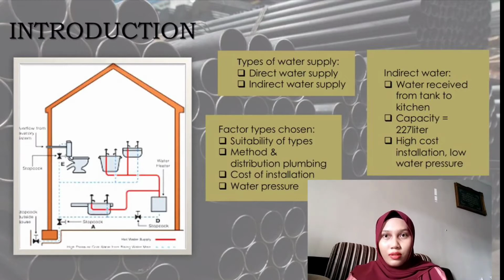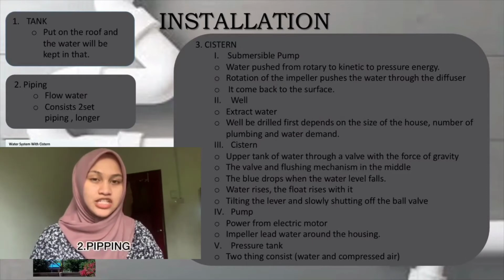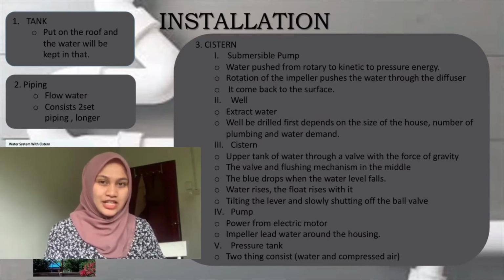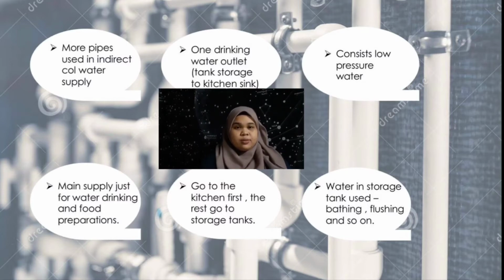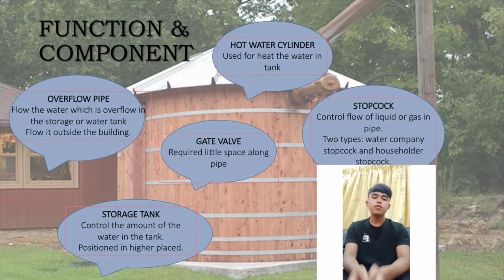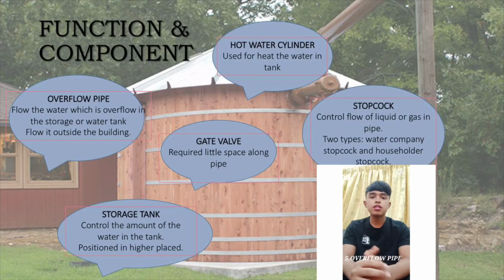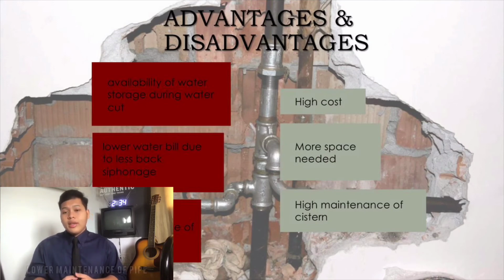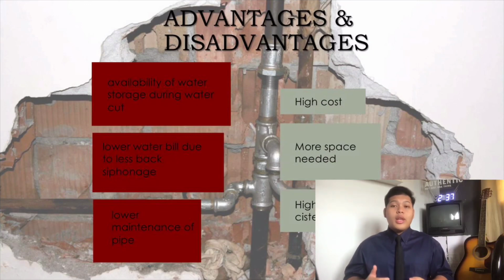CASE STUDY REM217 - VIDEO PRESENTATION